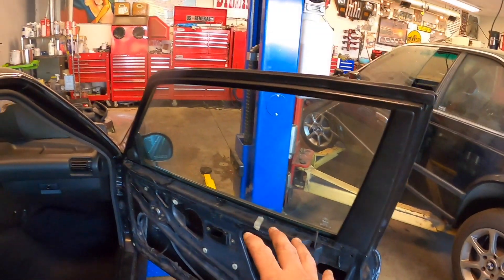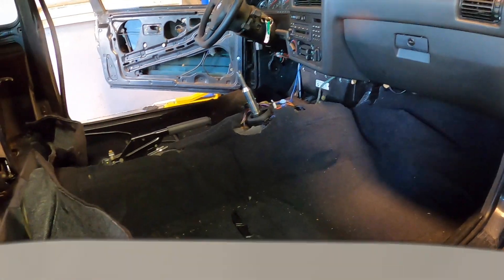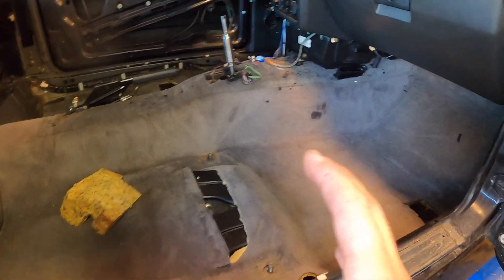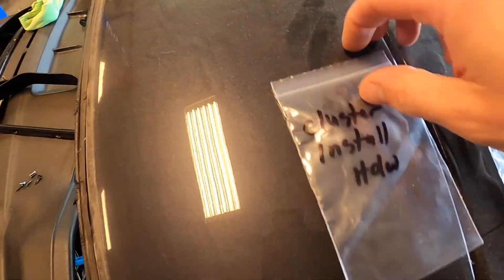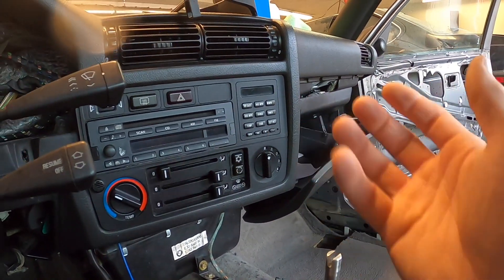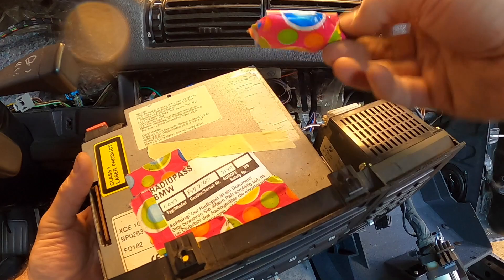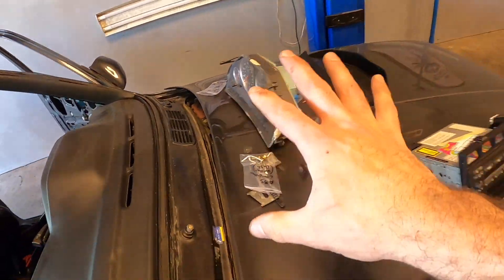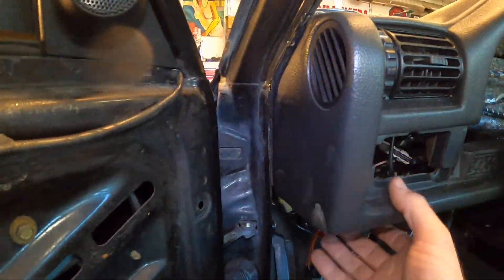NLAM3 Part 5 Will We Get This E30 M3 Dash Out?!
Let's start off with the interior demo. And that includes what it takes to get the dash out. Can we do it in this video or will it take a bit more time than anticipated? Tune in to find out!